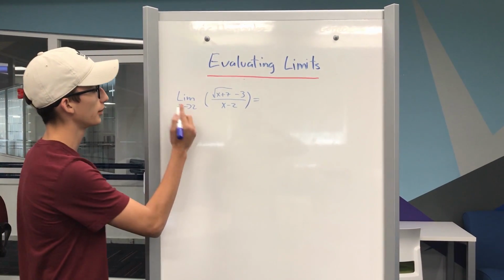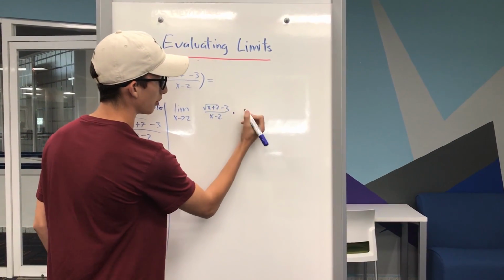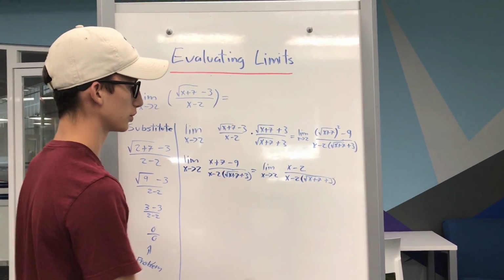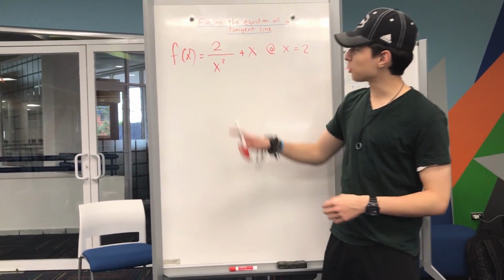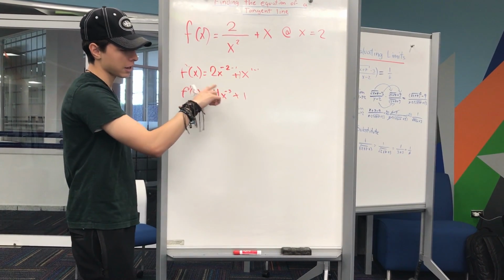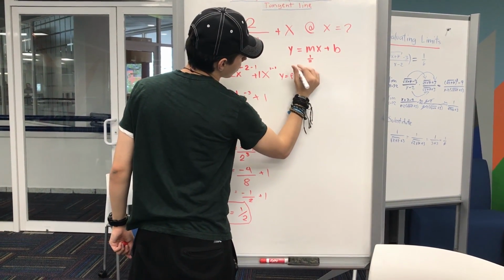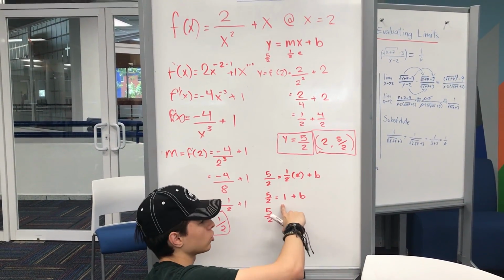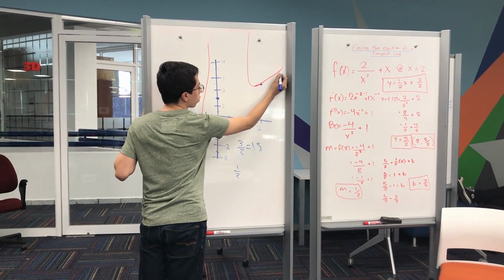Evaluating Limits and Finding Equations of Tangent Lines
1st Partial Project 5th sem

Eduardo Hinojosa A01720517
Daniel Osuna A01720378
Luis Zapata A01720728